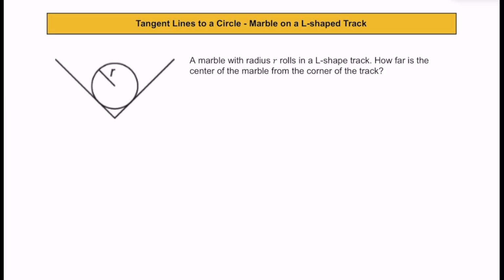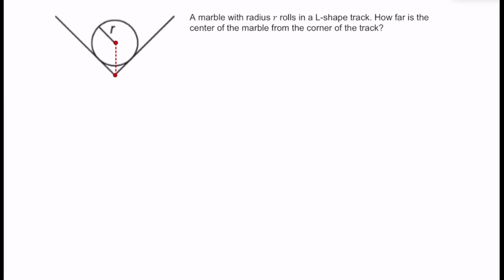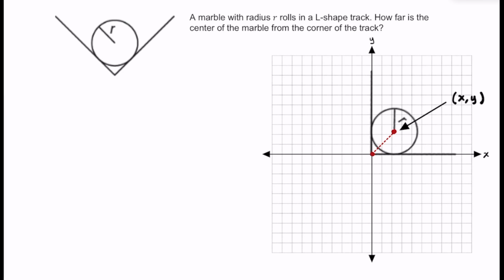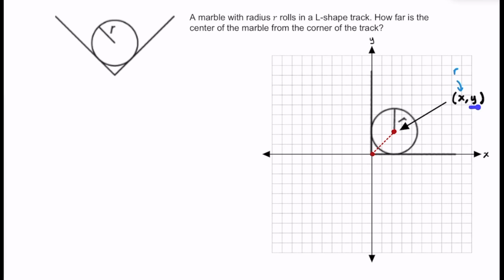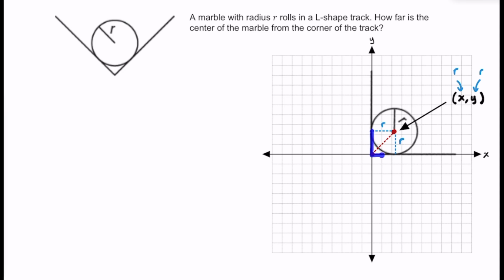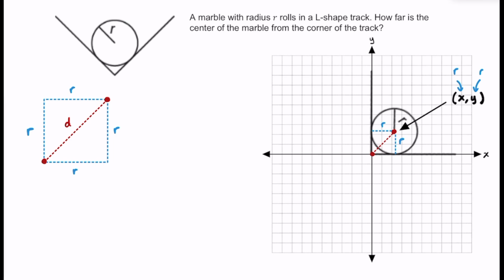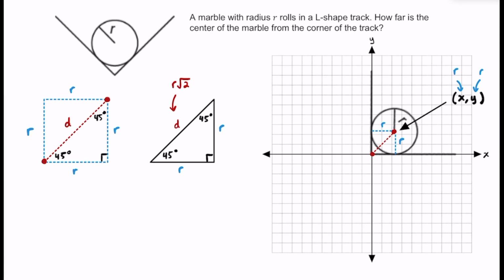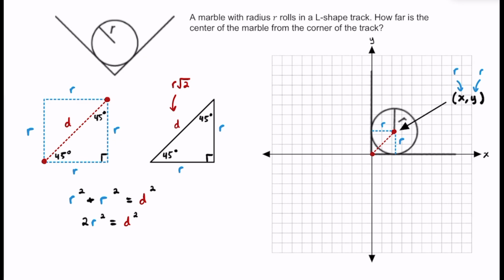Tangent Lines & Circles: Marble on an L-Shaped Track Problem